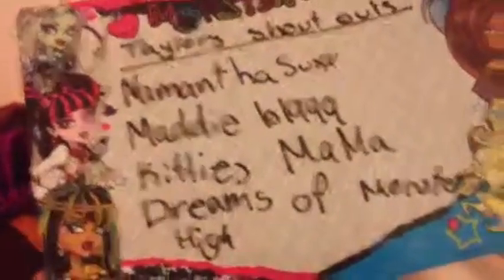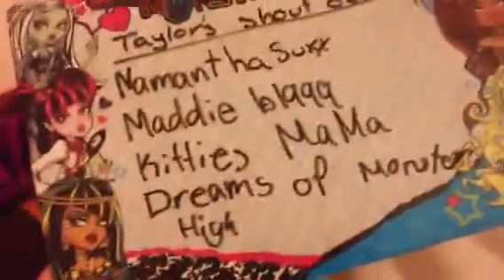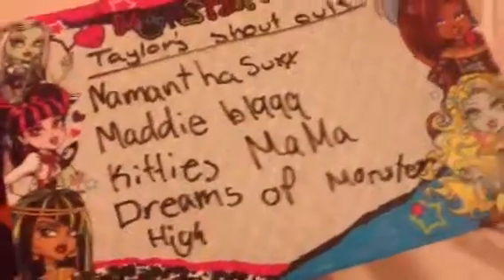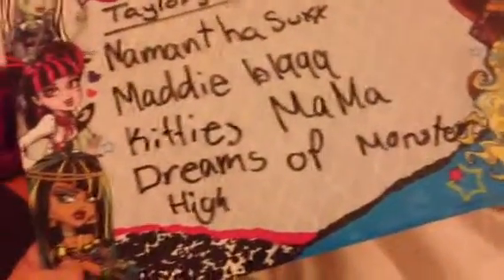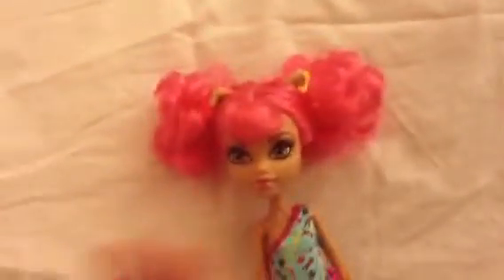Dance class how keen review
This doll is awesome great quality found at target and Walmart good luck finding it!